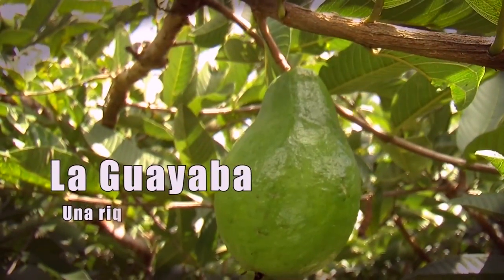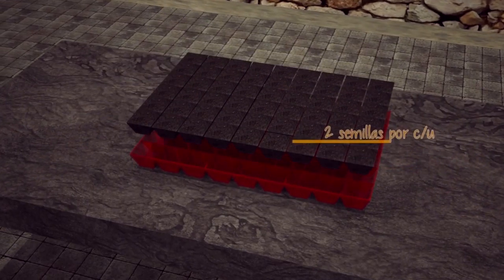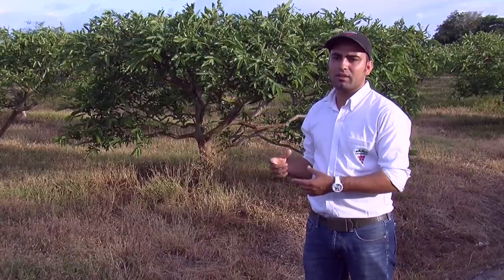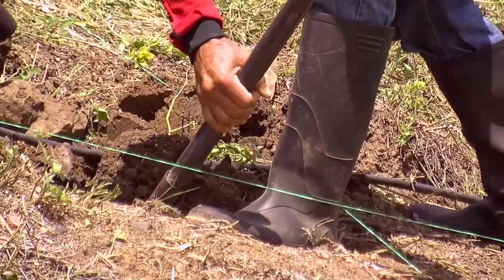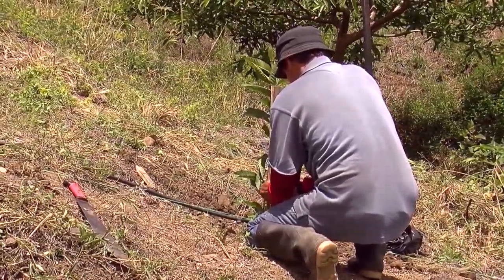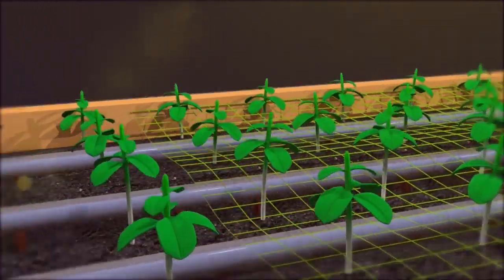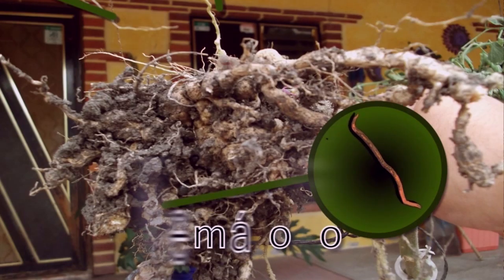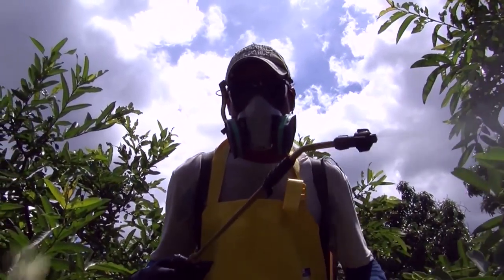How to Grow Guava Fruit - Guayaba- TvAgro por Juan Gonzalo Angel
Fuente